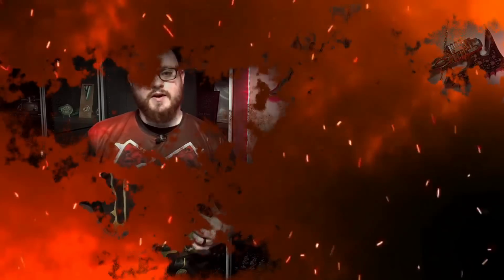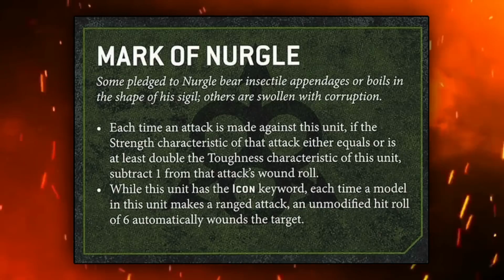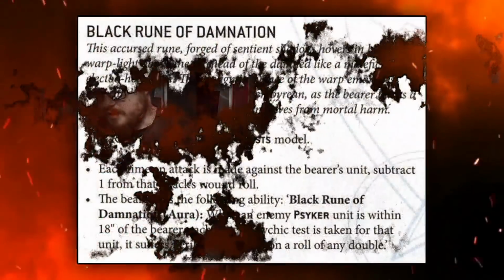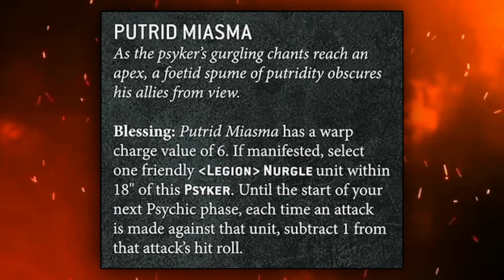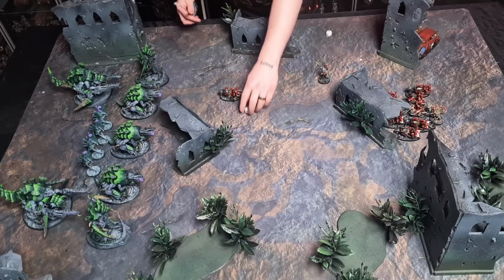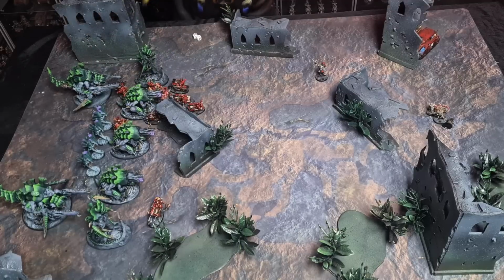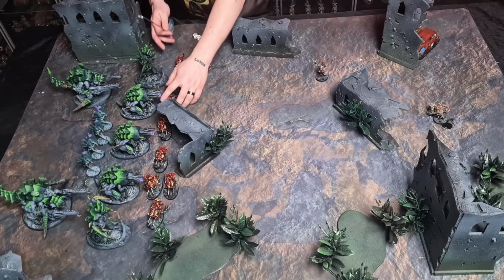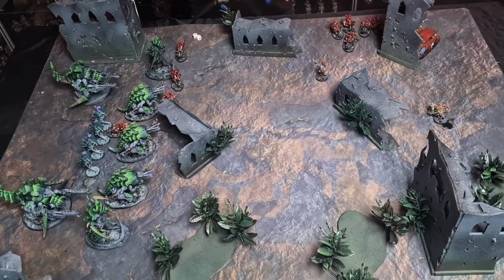INSANE COMBO - Red Corsairs Bikers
If you want to purchase the Objective Markers from the end of the video go here: